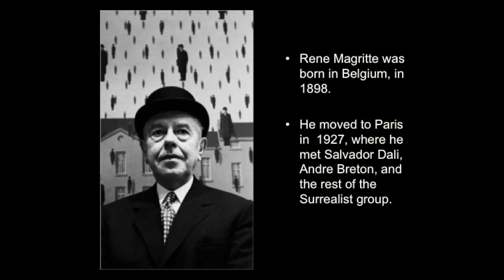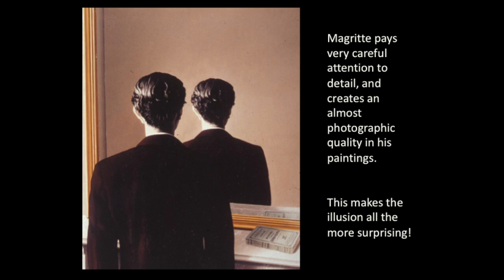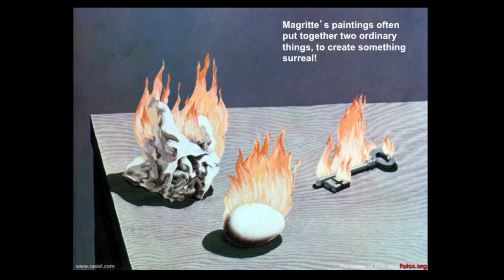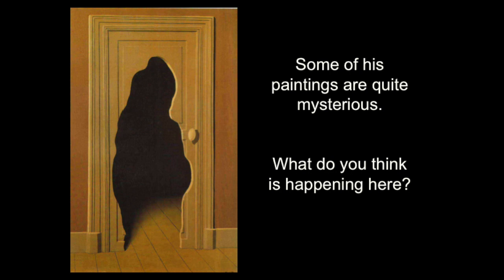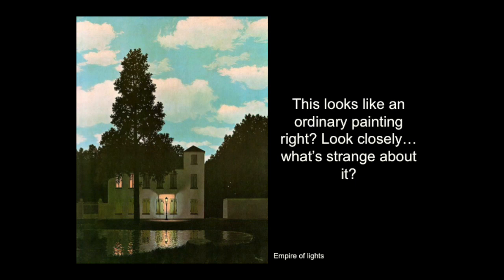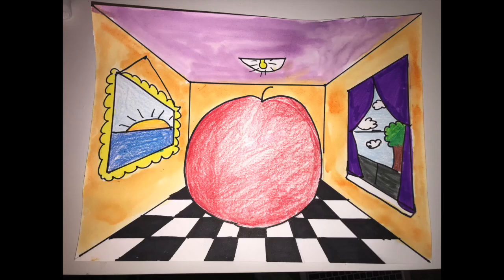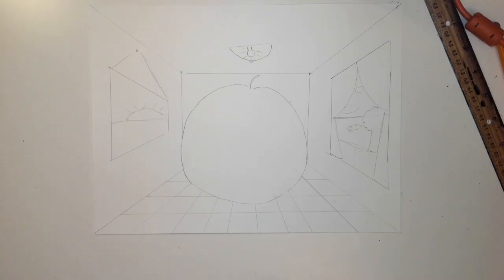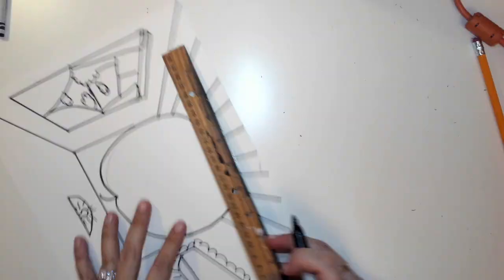Tuesday, March 24th 3rd Grade Rene Magritte Rooms (Part 1)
3rd Grade students will watch and "participate" in a presentation based on the artwork and the life of the artist, Rene Magritte. Students will then be given a guided drawing of how to create a room in one point perspective.